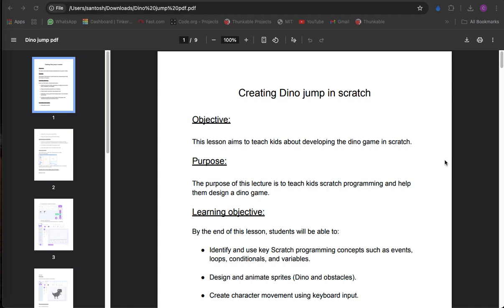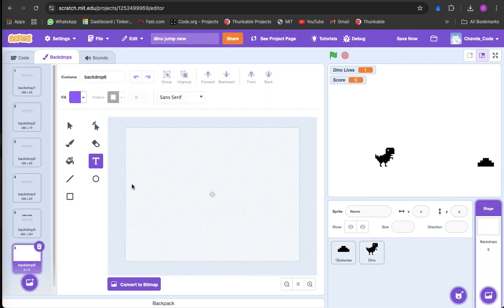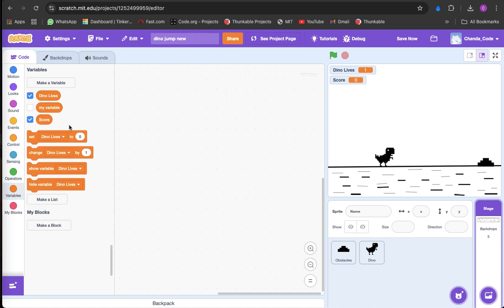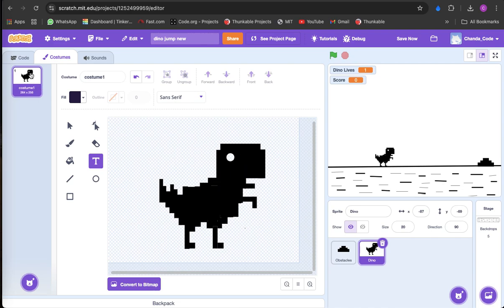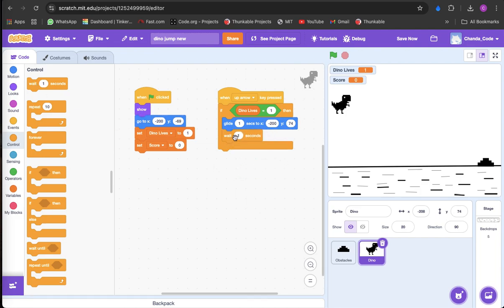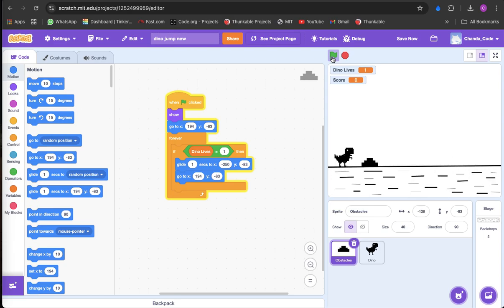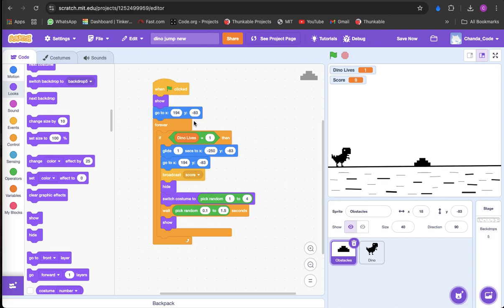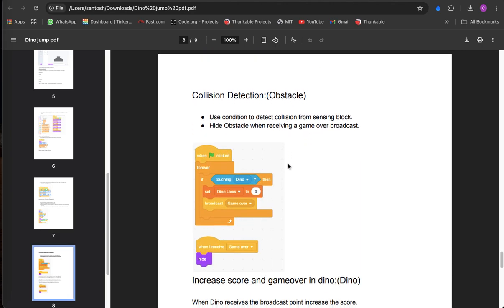Dino jump game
Let's learn about Dino Jump Game!